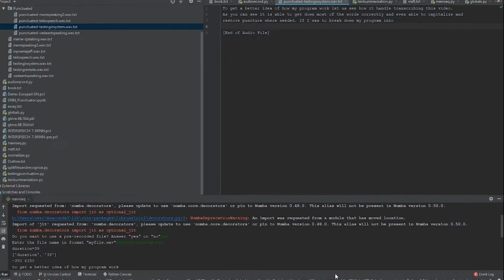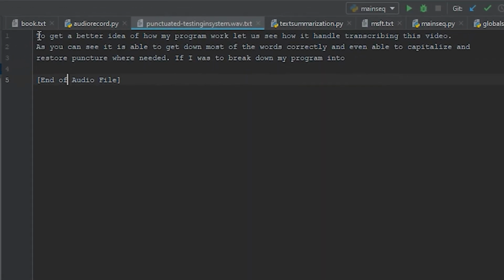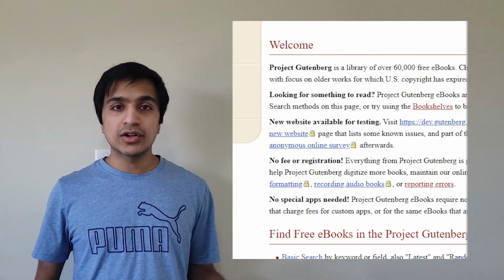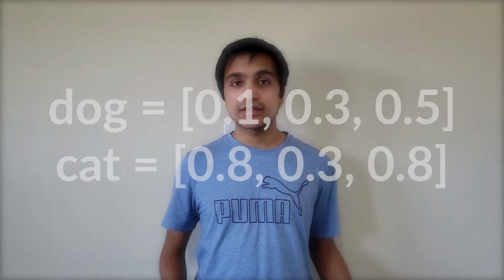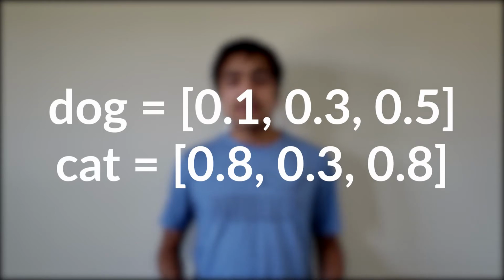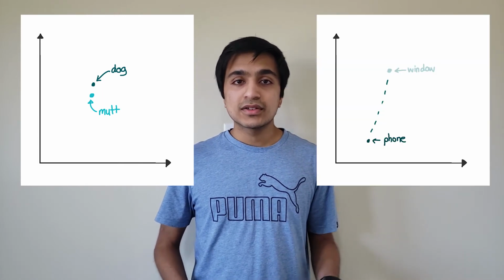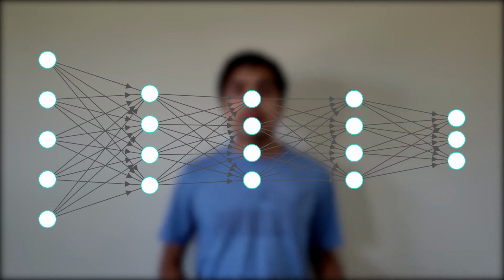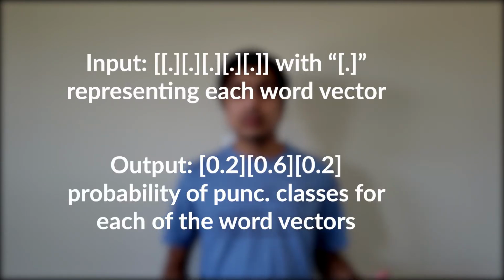Transcribing and Summarizing Audio for Key Takeaways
I go over my project where I created a program that can take audio files or audio streams, transcribe them into text, automatically restore punctuation, and then summarize for key takeaways.

If you'd like to know more about me, feel free to check out my personal website,  LinkedIn, or my Medium page!